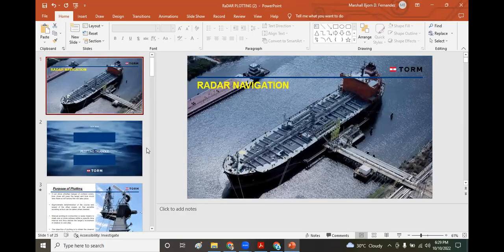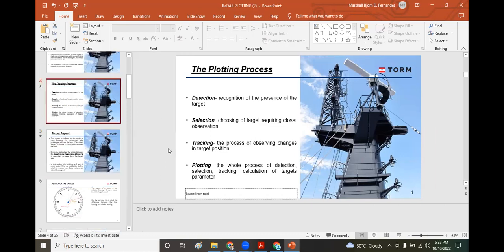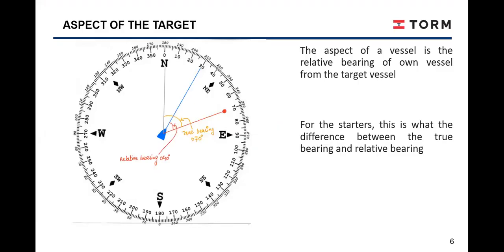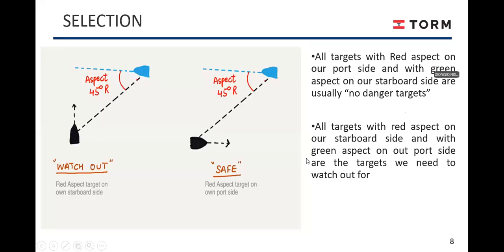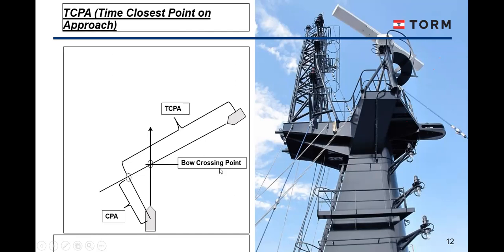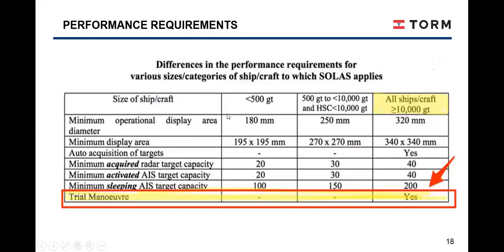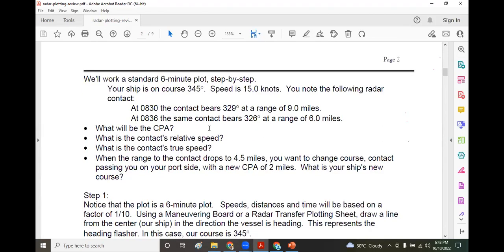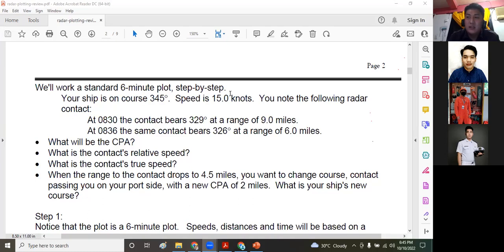RADAR PLOTTING TRIANGLE AND BASIC EXPLANATION ON VECTOR AND TRAILS